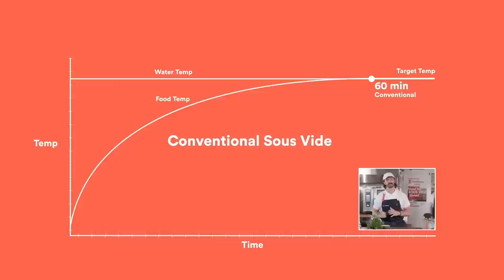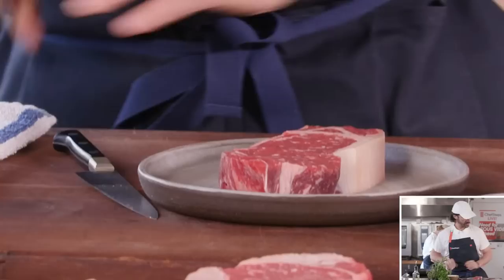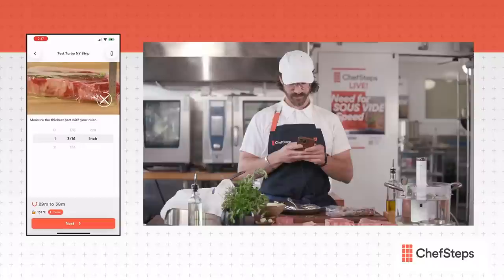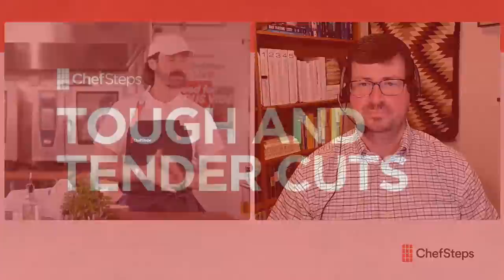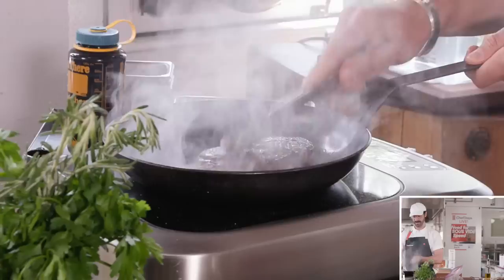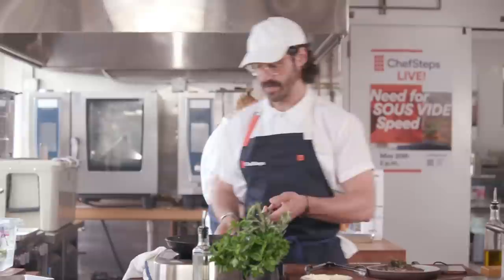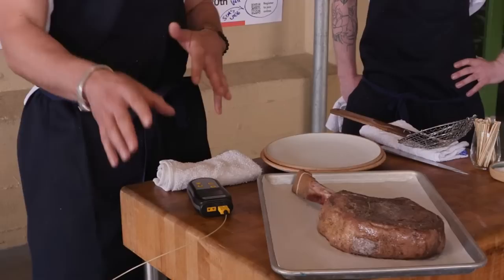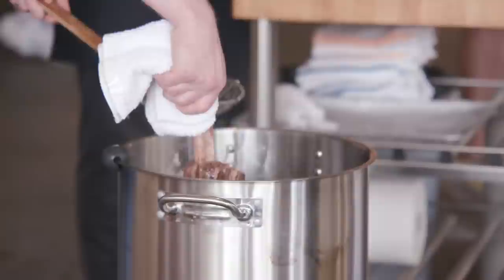ChefSteps LIVE!: Sous Vide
Imagine you’re cooking a steak. You probably know exactly the color and texture—the doneness, in other words—you’d like, right? With sous vide (say “sue veed”), you simply set a pot of water to the corresponding time and temperature, and you can get that perfect doneness you desire, every time. Sous vide has been gaining popularity recently with home cooks, but professional chefs and restaurants have been relying upon it for decades. In this live event we go through all things SOUS VIDE and unlock the secrets of this amazingly efficient and precise way of cooking.